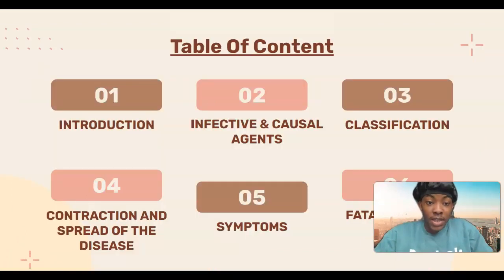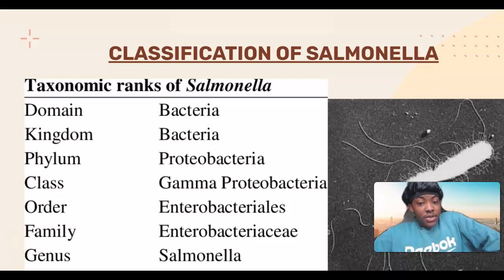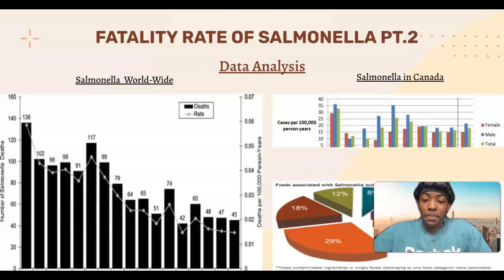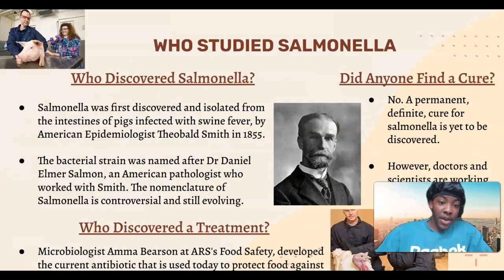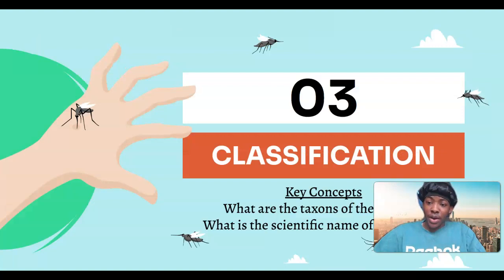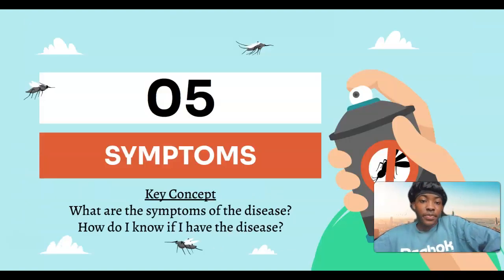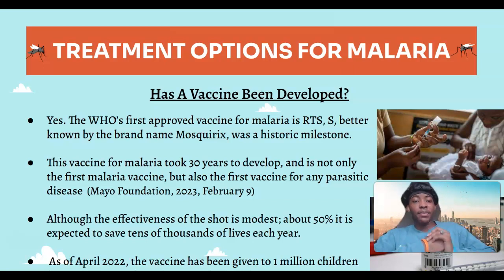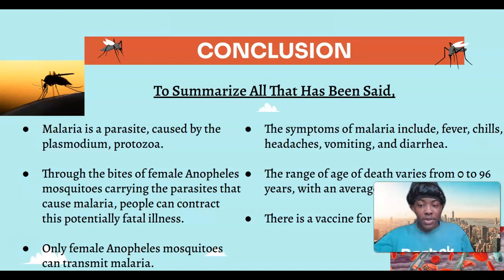Disease Video Assignment